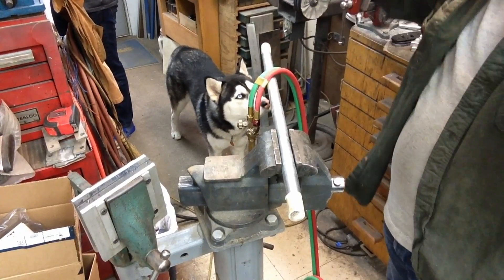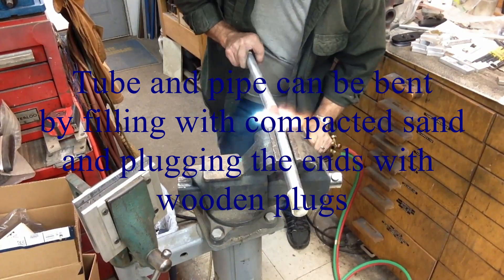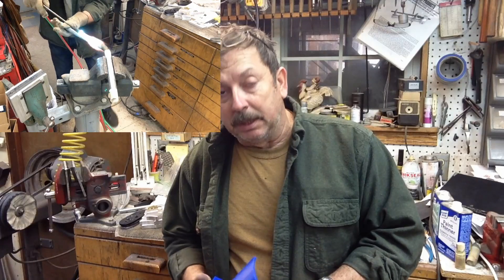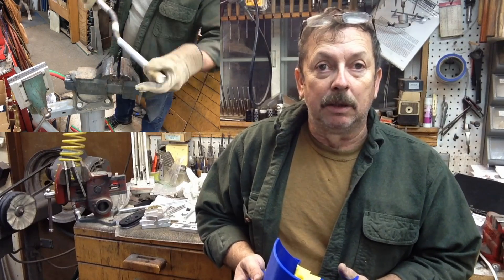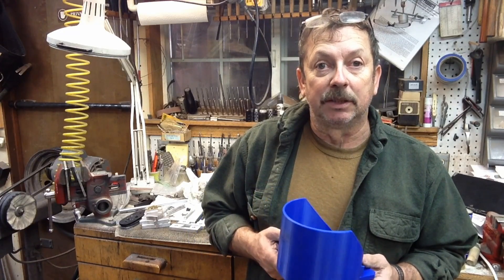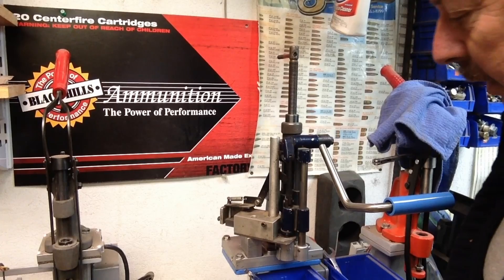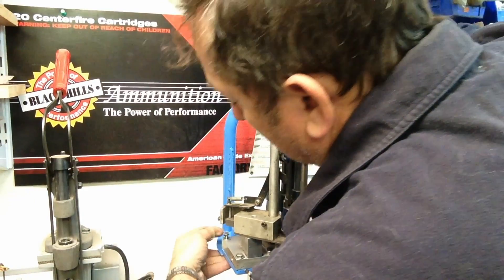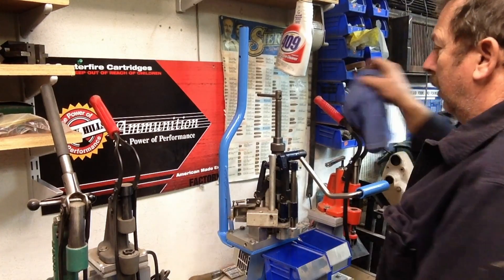3-D Printed Bullet Collator For The Reloading Room: Part 1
Since adding a 3-D printer I have been printing parts for the printer itself as well as several items for the reloading rool. This is part 1 of building a 3-D printed bullet Collator for the reloading room. I will show the collator as well as how I formed the mounting bracket and am also going over some of the problems I have already encountered. Enjoy.

Below are links to a few of the items I use in the shop as well as the 3D printer and supplies I am using in this video:

Creality Ender 3D Pro printer

Hatchbox PLA filament are some links for products I use in my reloading room.

Hornady 366 Powder/Shot shutoff

Hornady 366 Die Set

Riser legs

Dust cover

Shot/powder tubes

Shotshell Stacker